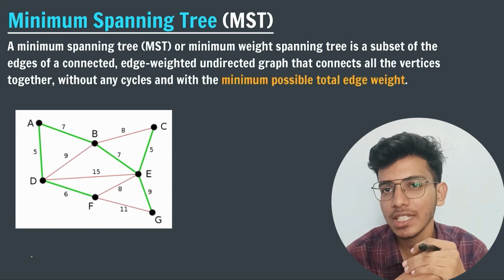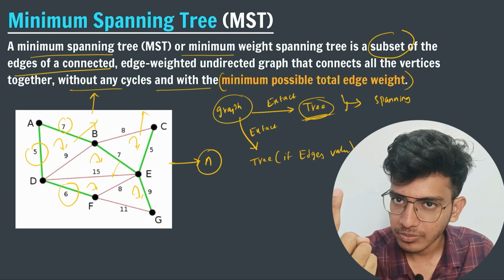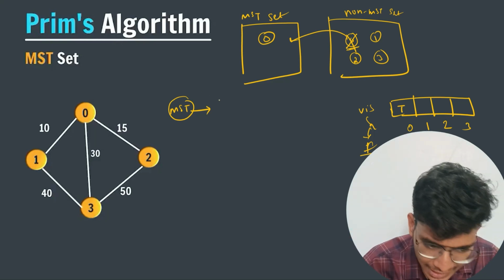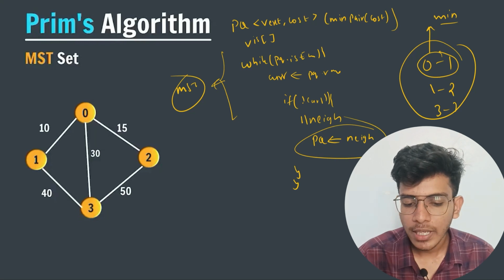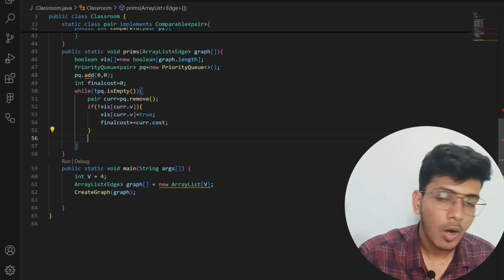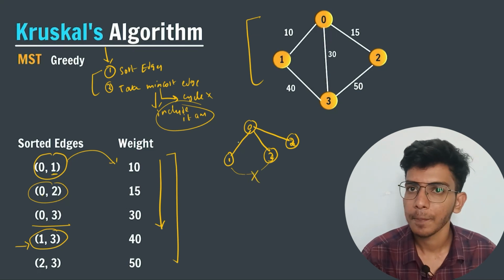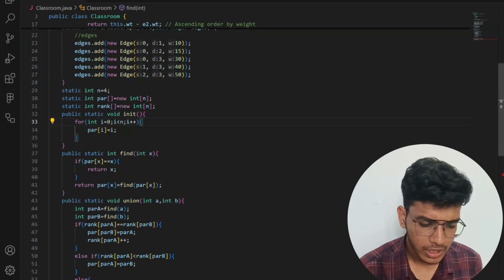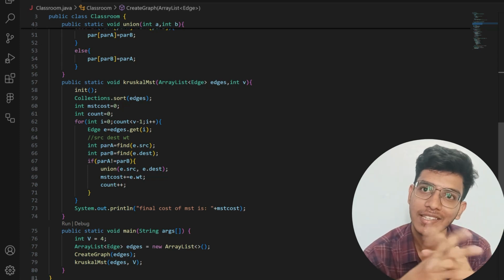Lecture 45: Graphs(Part 5) | Concept of MST, Prims Algorithm, Kruskal's Algorithm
Chapters
00:00:00 Concept of MST
00:06:45 Prism's Algorithm Working & Approach
00:19:19 Prism's Algorithm Code
00:27:57 Kruskal's Algorithm Working & Approach
00:36:06 Kruskal's Algorithm Code
00:42:45 Outro